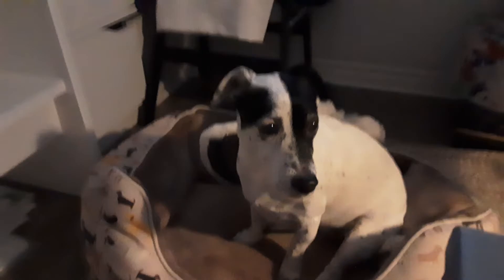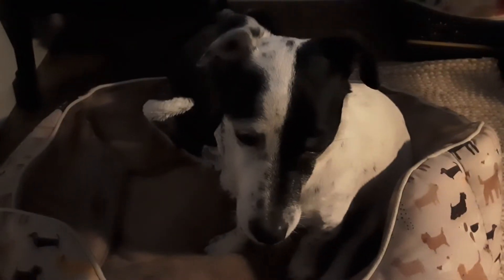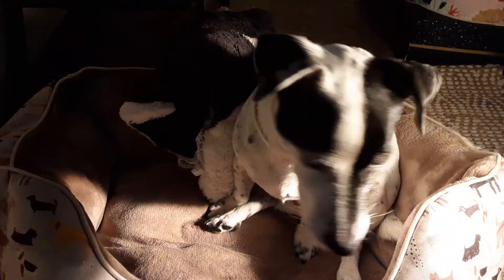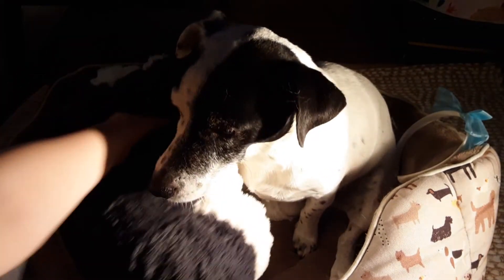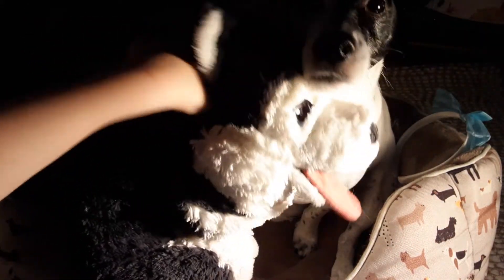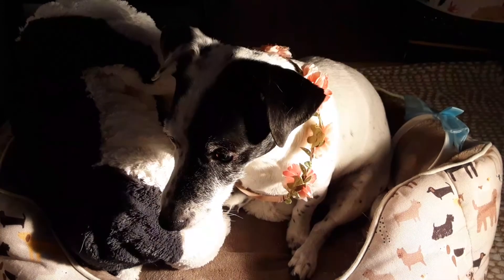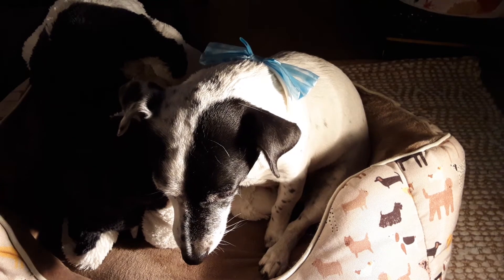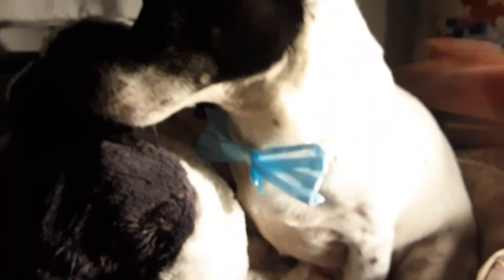making my dog handsome